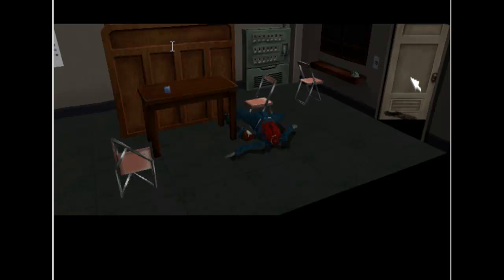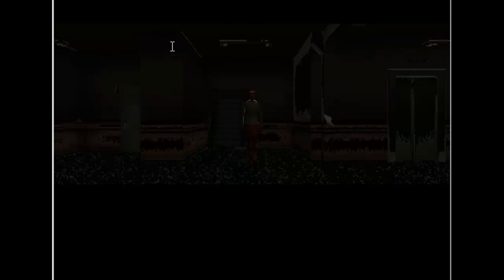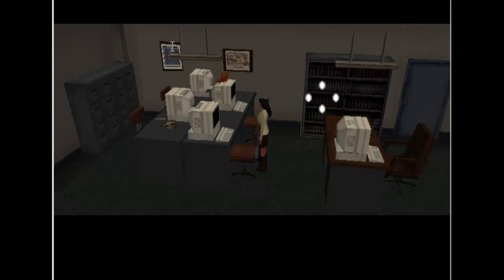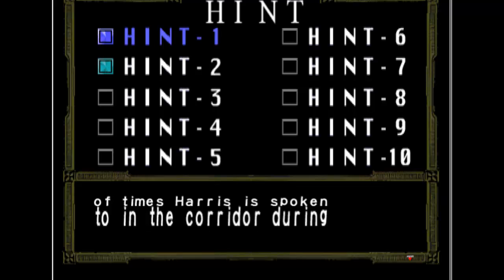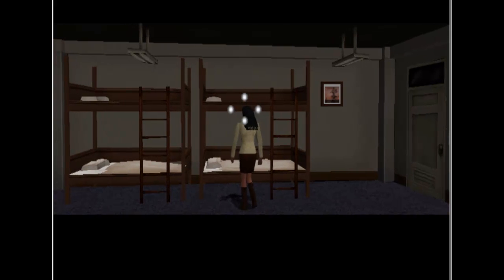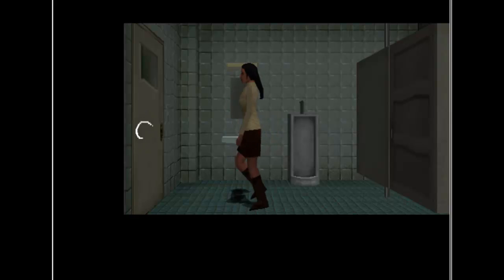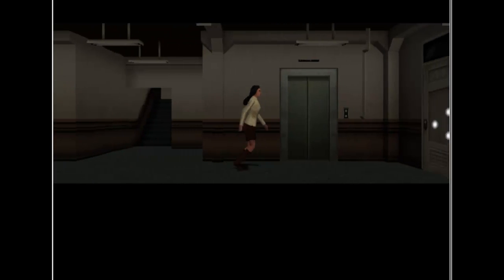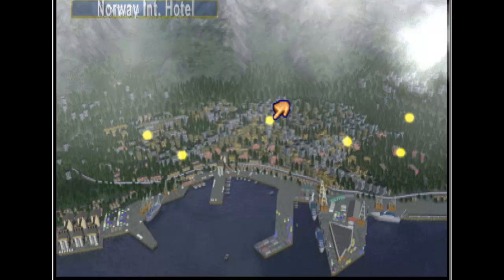Let's Play Clock Tower 03 - Murder Puns And Vomit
I'm really terrible at these panic sequences.